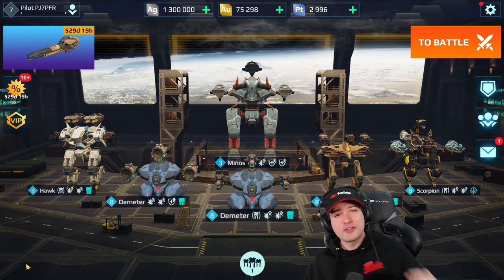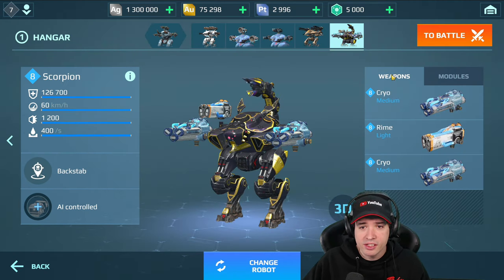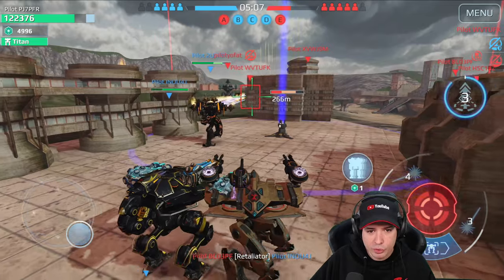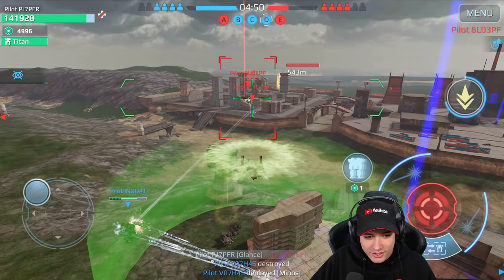WOW! New TELEPORTS EVERYWHERE? War Robots Test Server Gameplay WR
War Robots Test Server Gameplay with New Teleports Everywhere on Springfeld - WR